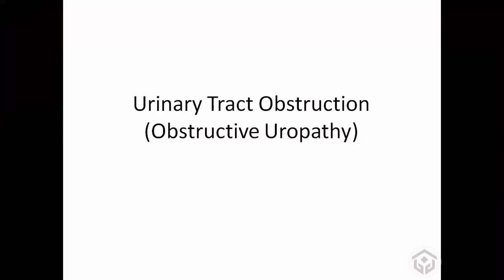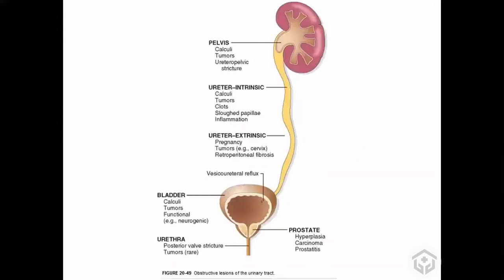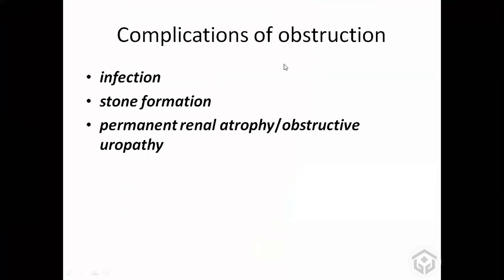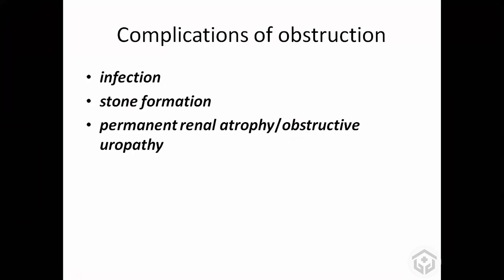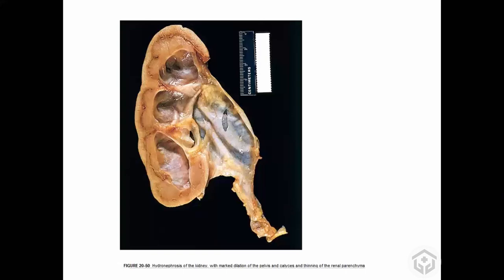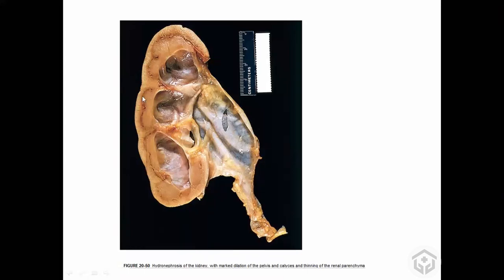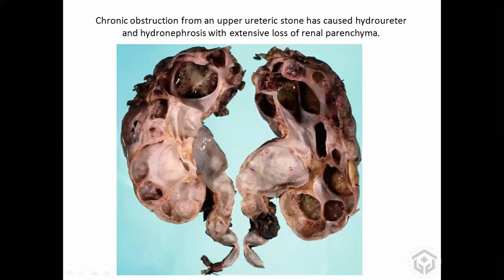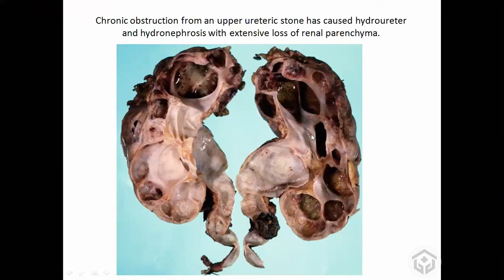Obstructive uropathy | Pathology, Sx/Signs, Differential Diagnosis, Work Up, Management, Prognosis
Obstructive uropathy
Obstructive uropathy pathology